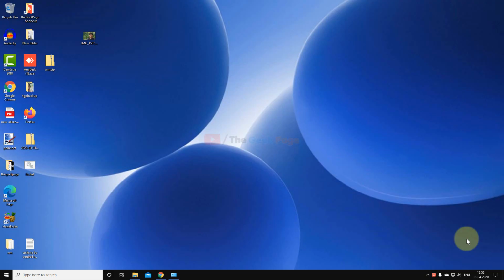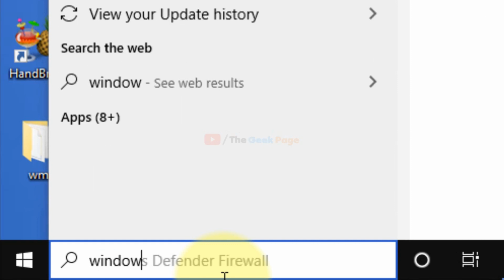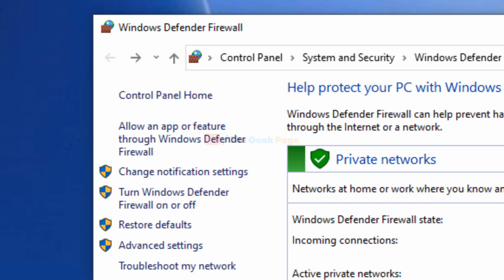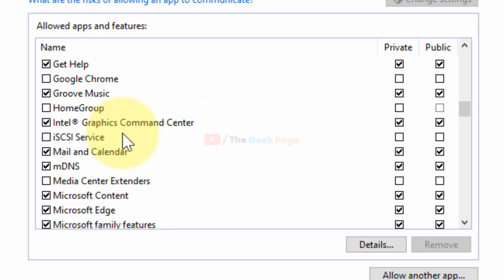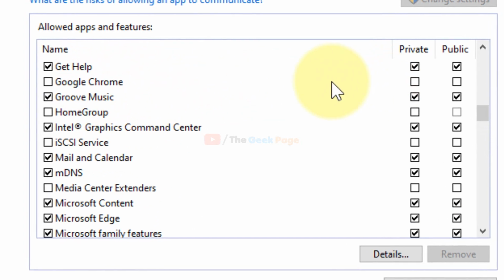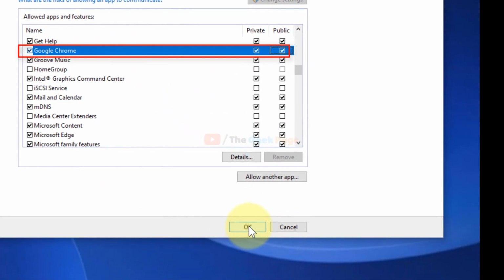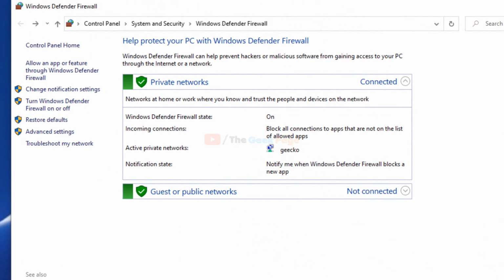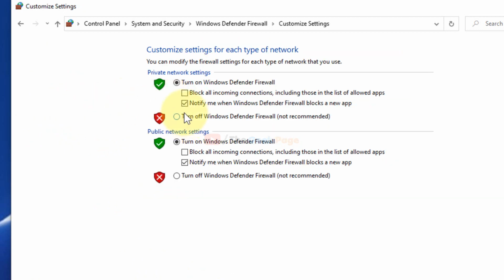Firewall blocking internet in chrome browser